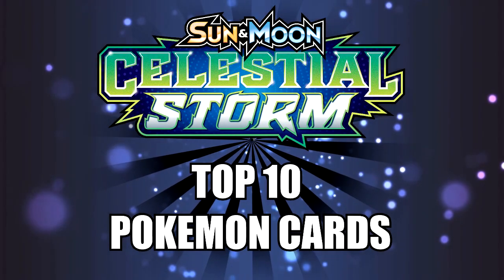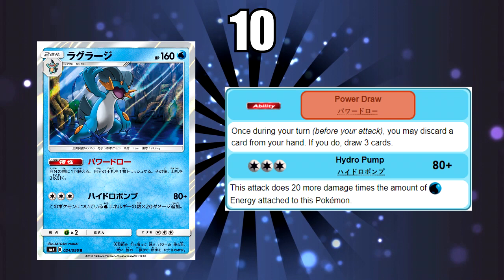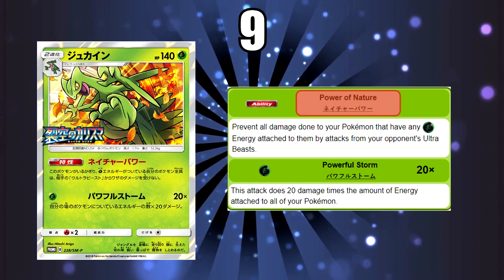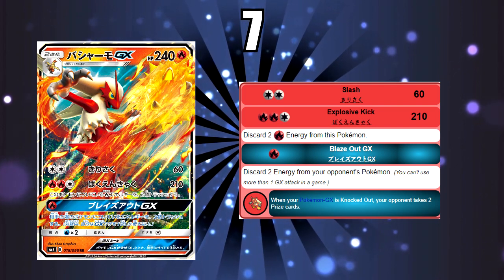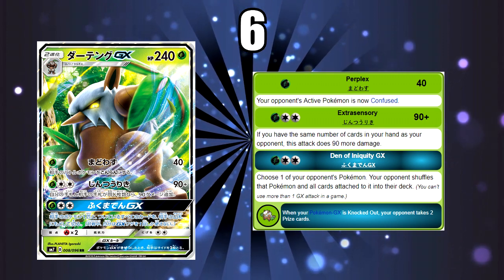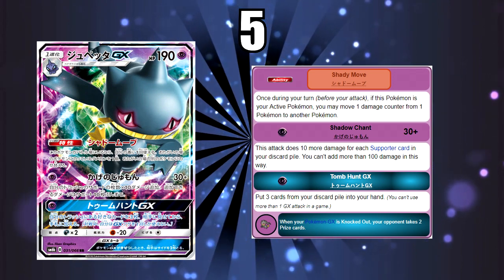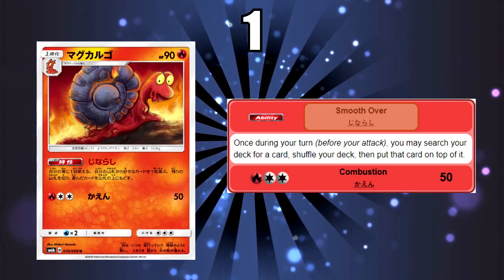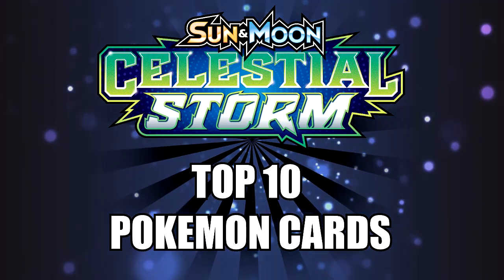NEW Top 10 Pokemon from Celestial Storm - Pokemon TCG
Bored and don't feel like watching my videos? Check out one of these channels: